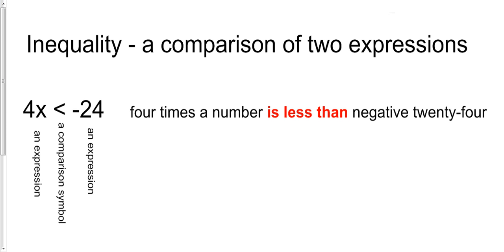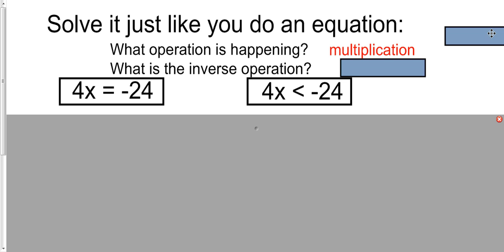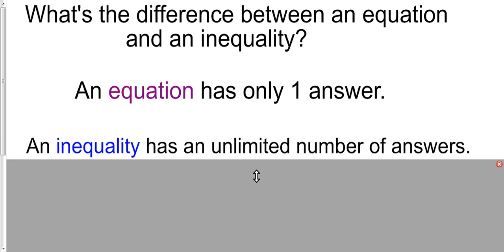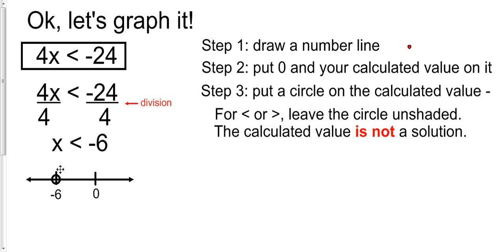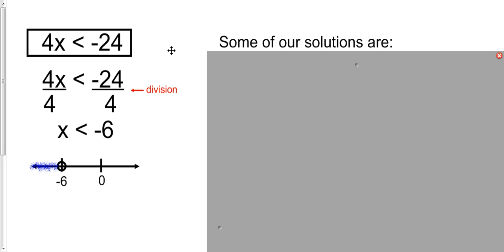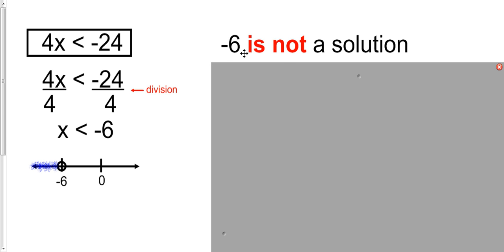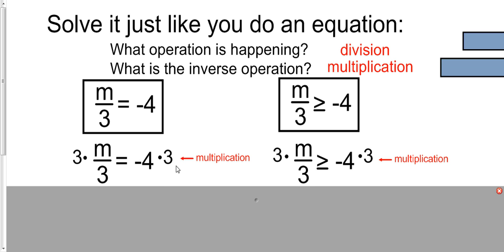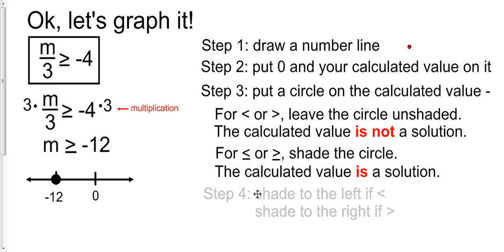Video 23 Inequalities with Multiplication and Division